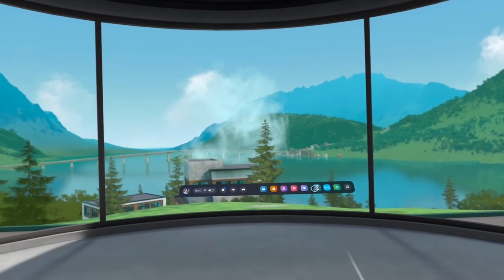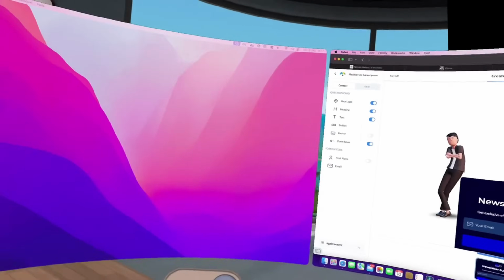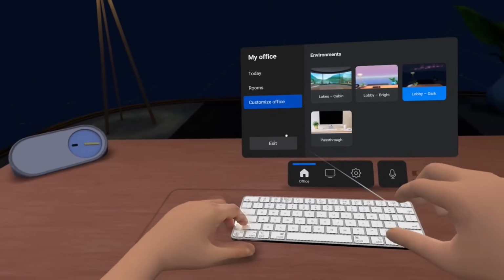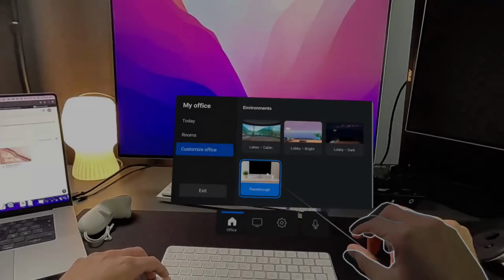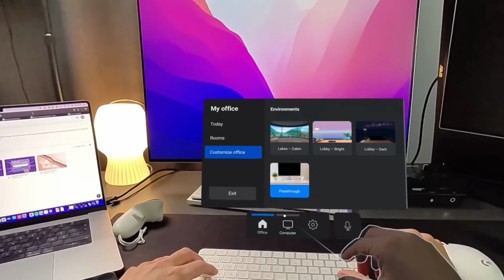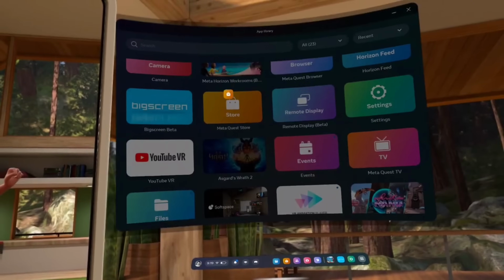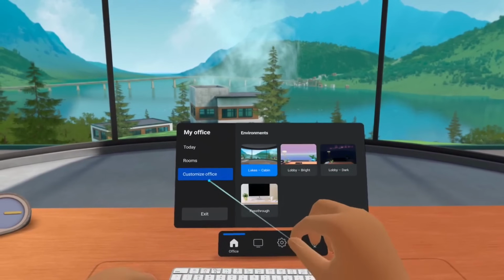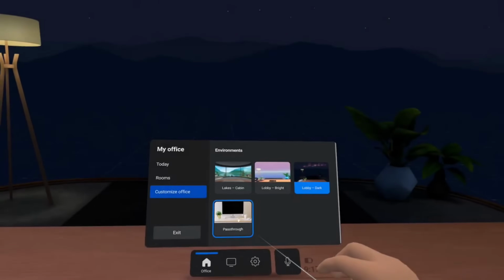How I Stay Productive as an AI Engineer with Meta Quest 3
In this video 📝 we are going to talk about how I start productive as an AI engineer. I like to explore new ways to work and also to increase my productivity. In this video, im going over all the ways that help me stay motivated and productive when putting in tons of work hours. Meta quest 3 was an idea that came to my mind for productivity and im exploring it in this video.

Timestamps:
0:00 Intro
1:01 Walks & Cafés
3:04 Meta Quest 3 Unboxing
3:43 VR Workspace
4:24 Visme Forms
7:04 Desk Setup
7:55 Reading
8:18 Outro